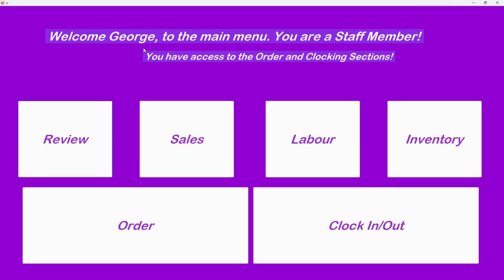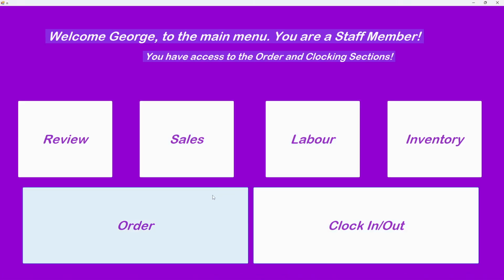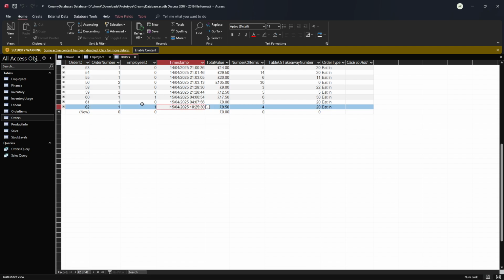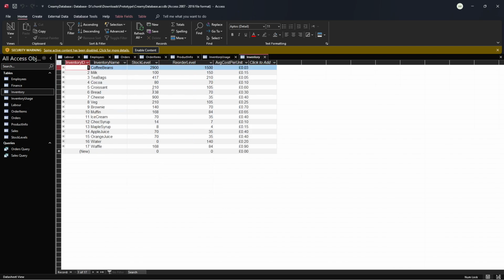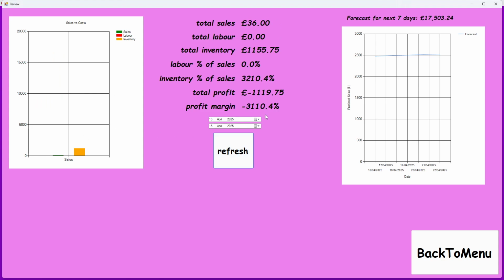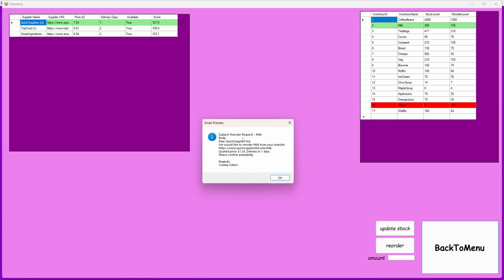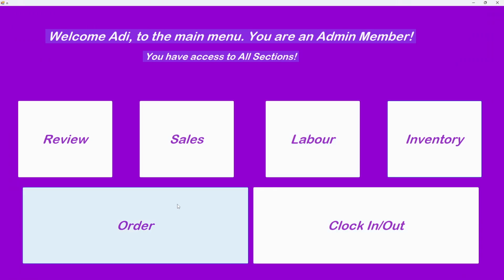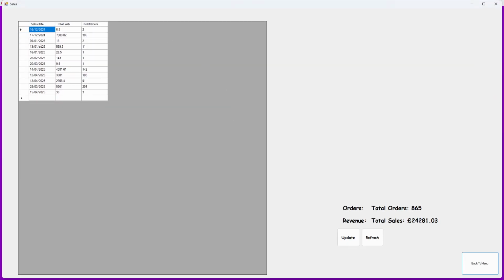Creamy NEA End To End Test